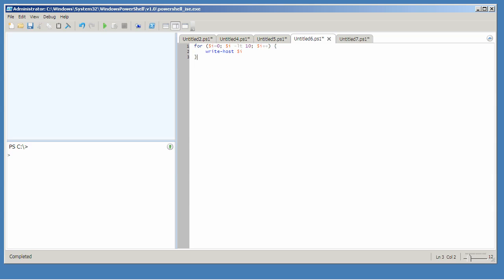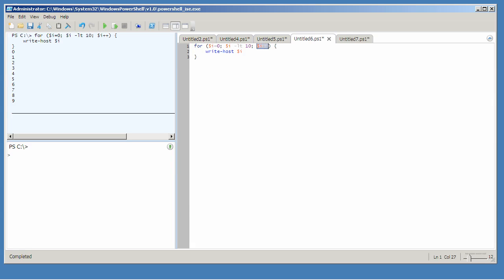Chapter 20 - For.mp4